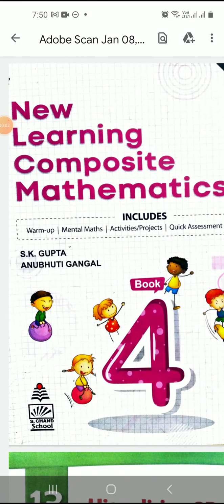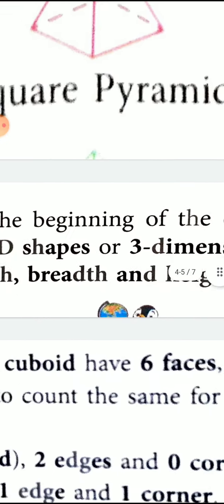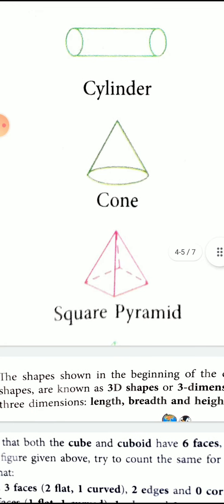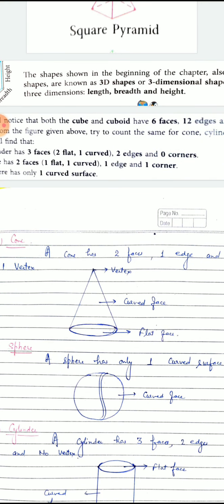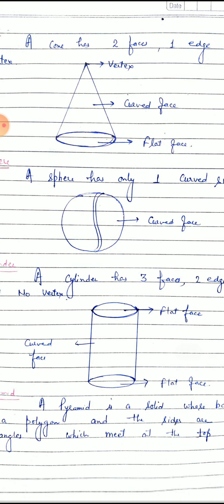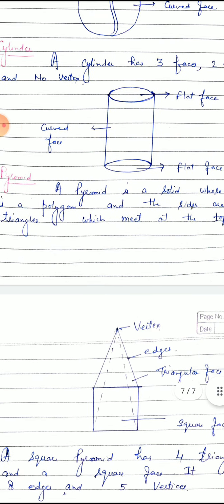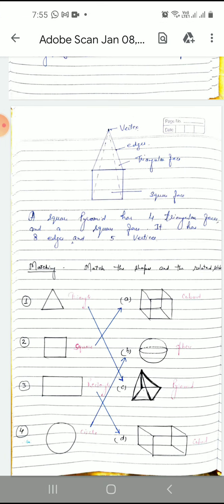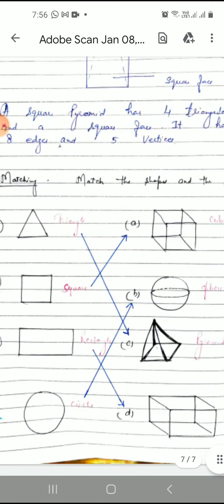Class 4 Maths L-13 Visualising 3D shapes